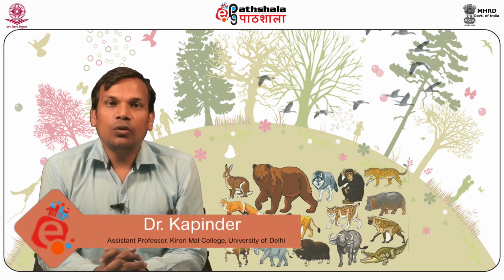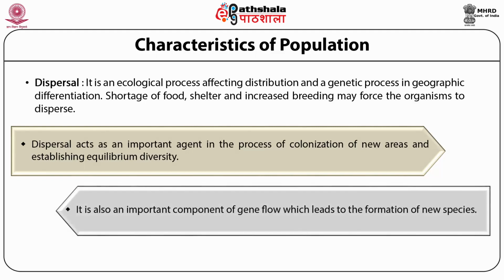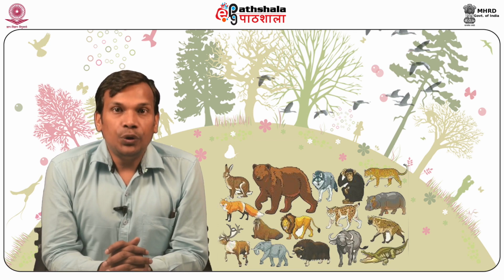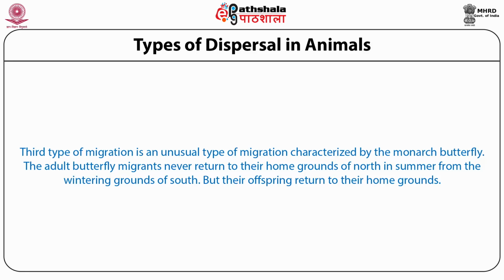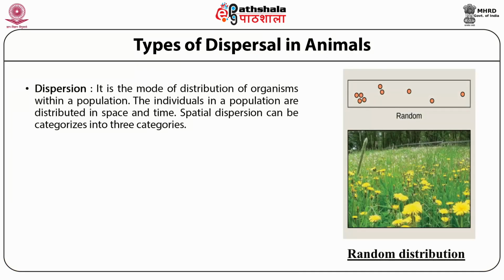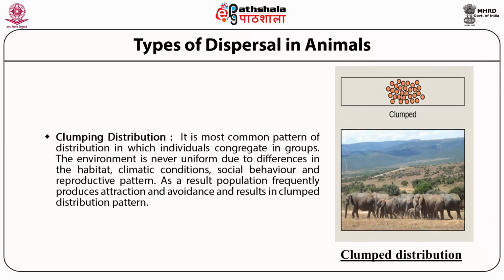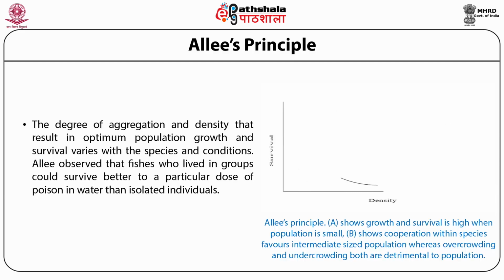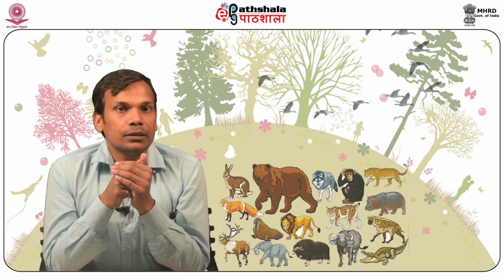M-06. Population characteristics: Part 2